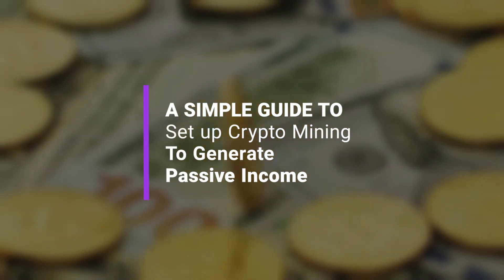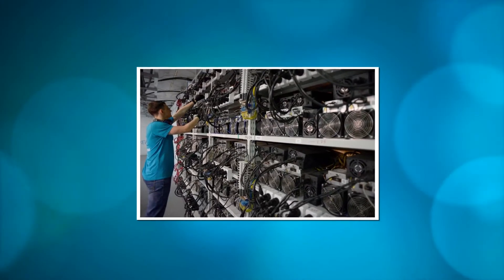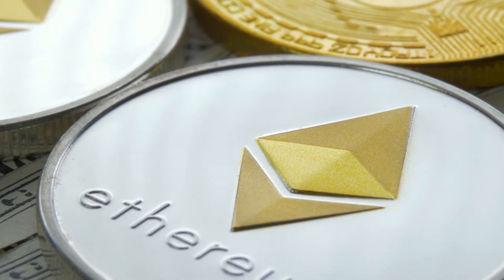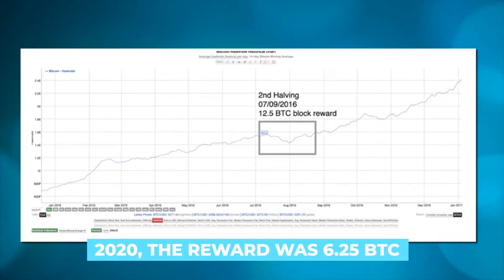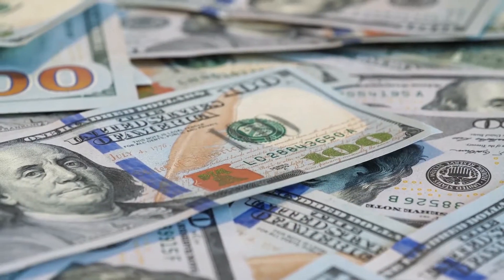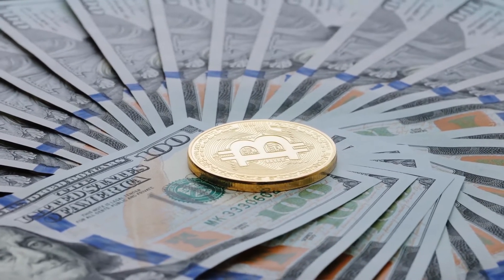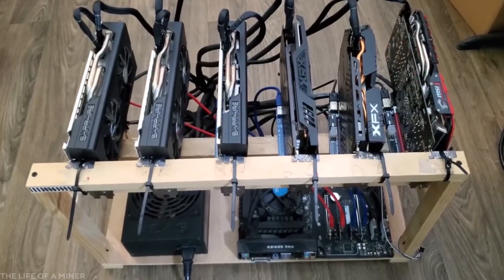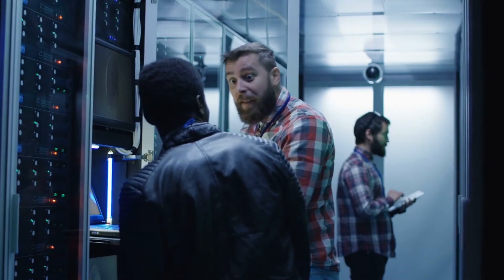A Simple Guide to Set up CRYPTO MINING to Generate PASSIVE INCOME!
In the wise words of Warren Buffett “If you don’t find a way to make money while you sleep, you will work until you die.” If there's anything the pandemic taught us, it’s that we all need an alternative source of income to add to the one we get from our primary job. Because of that, people have been turning their attention to passive income, and the one avenue that's getting a lot of attention today is cryptocurrency. It just so happens that aside from the traditional way of directly purchasing cryptocurrencies, people can also start crypto mining. If you’re one of those people who’s interested in getting into crypto mining then this video would help you get an idea of what the mining process really is and where to start.

All Videoes of Big Brain Money! Perfect for binge watching!